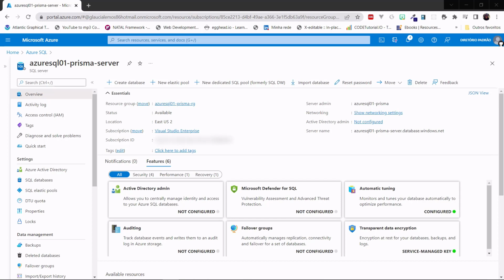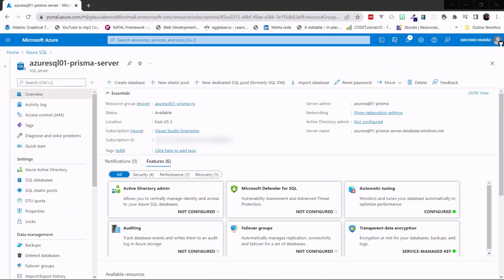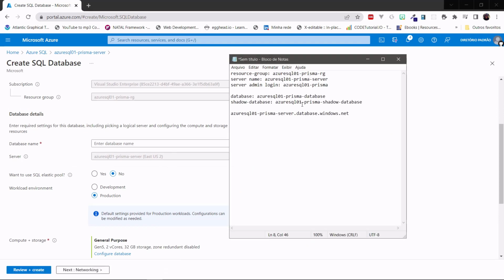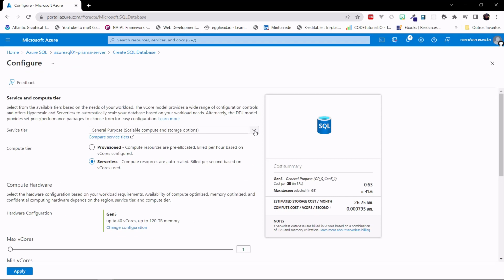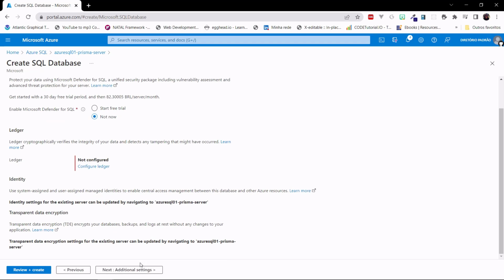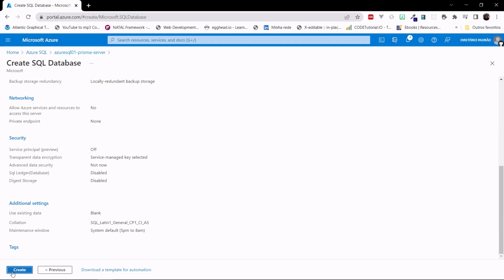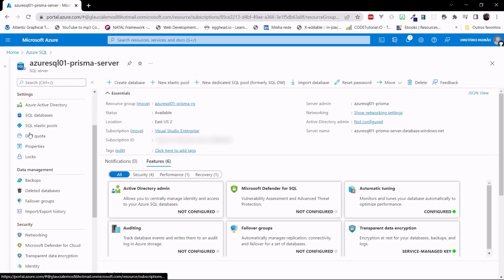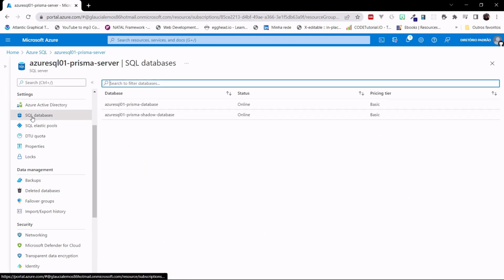Creating Shadow Database [26 of 37] | Full Stack Application with Azure SQL & Prisma for Beginners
✅ Node.Js
✅ Prisma
✅ Azure SQL
✅ Azure Functions

In this video we are going to create shadow database using Azure Portal.

📕 Course Structure 📕